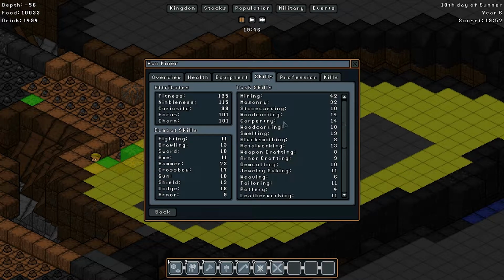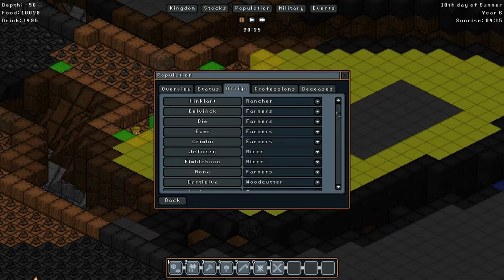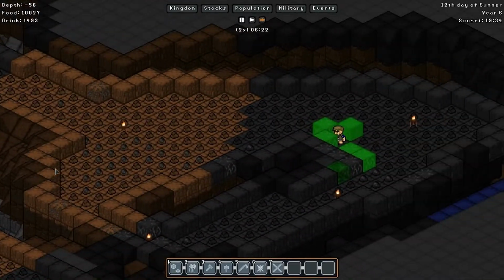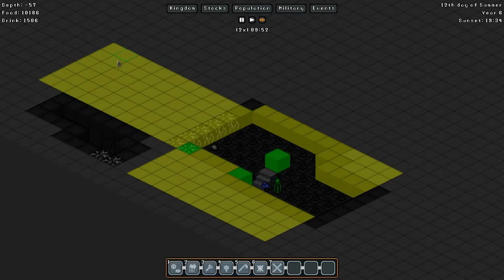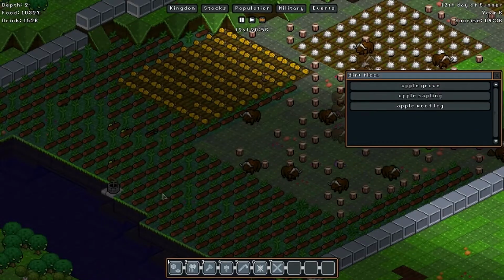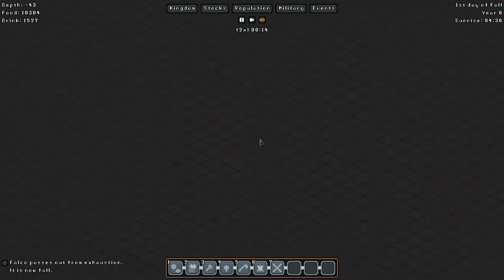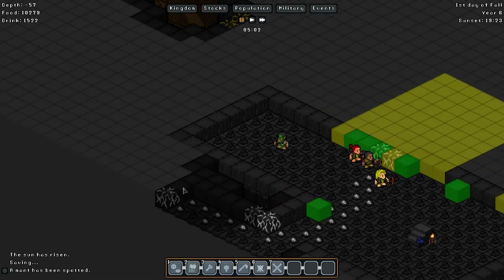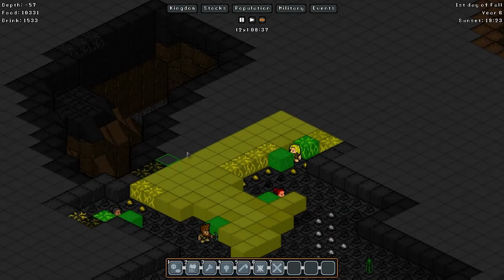Gnomoria HD Walkthrough Winterlie Part 61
Events:
Mining at Full Speed Ahead
Sloppy Torch Work